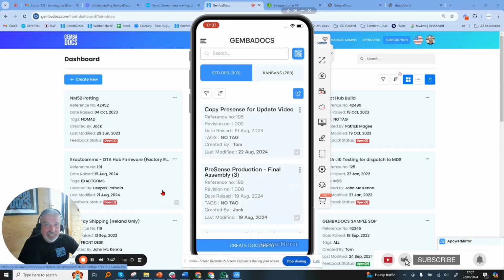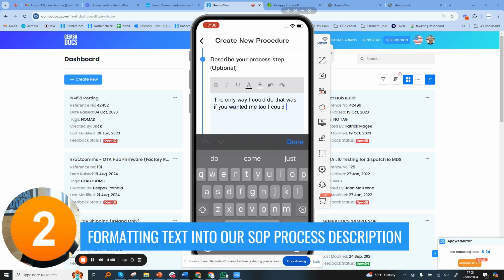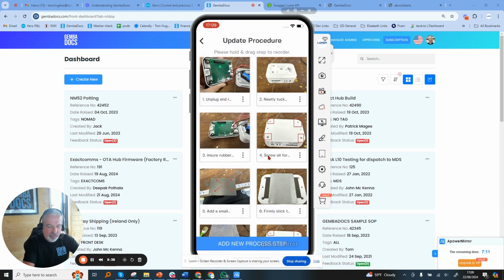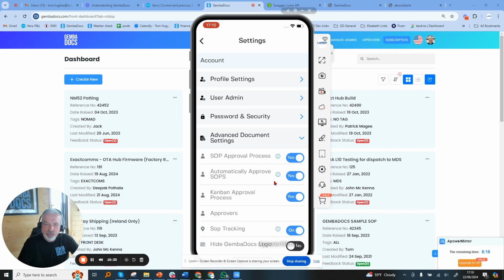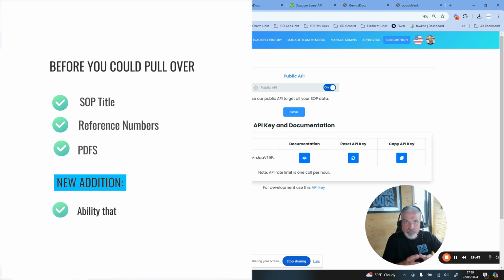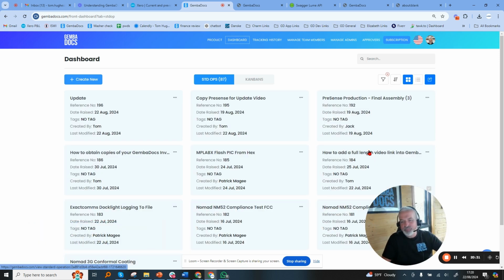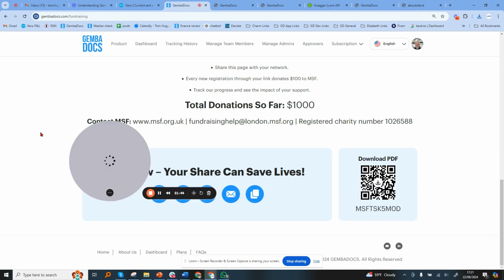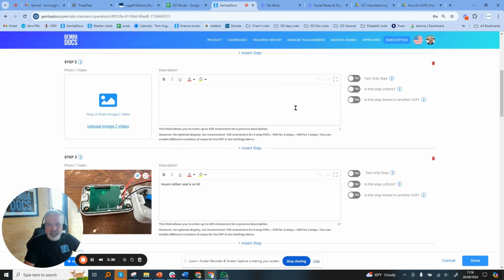Another Product Update in August! Check out these cool improvements!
Curious about how GembaDocs’ newest features might change the way you manage SOPs? Join us as we break down the latest updates, revealing tools that could make your daily tasks smoother and more efficient. From enhanced accessibility to innovative new functions, this video uncovers what’s next for GembaDocs users. How will these changes impact your operations? Tune in to find out!

TIMESTAMP:
00:00 - Introduction
00:20 - IMPROVEMENT #1: User Interface on the Mobile App
00:57 - IMPROVEMENT #2: Formatting Text into SOP Process Description
1:55 - IMPROVEMENT #3: Drag and Drop
2:14 - IMPROVEMENT #4: Settings Restructuring
2:45 - IMPROVEMENT #5: Approval Process
3:18 - IMPROVEMENT #6: Kanban Approval Process
3:50 - IMPROVEMENT #7: Public API to Link the GembaDocs
4:19 - IMPROVEMENT #8: Dashboard - Added Different Sort of Features
4:43 - IMPROVEMENT #9: Filter Multiple Tags
4:58 - IMPROVEMENT #10: Fundraising Page
6:24 - IMPROVEMENT #11: PS Improvement

👉 Listen To Our Audiobook
     • G.R.E.A.T. Processes
     • Improvement Starts With I

✅  About GemBaDocs

The GembaDocs YouTube channel is a repository of everything you need to know about implementing SOPs, Kanbans and how to use our software.
We also have some awesome videos on Lean & Continuous Improvement from our Founder, Tom Hughes and his friends worldwide.